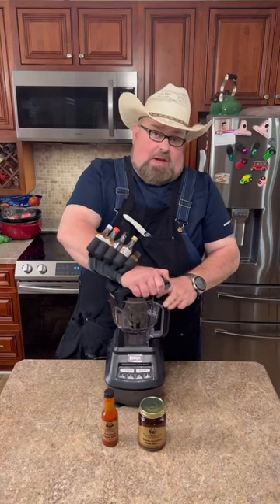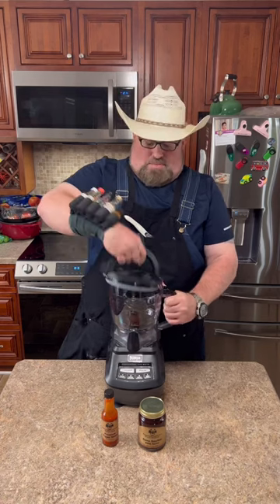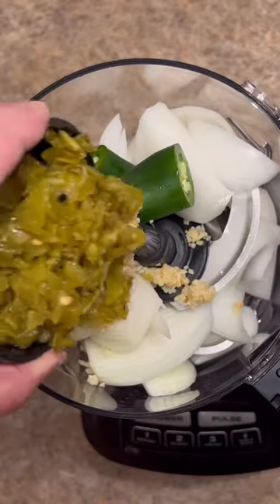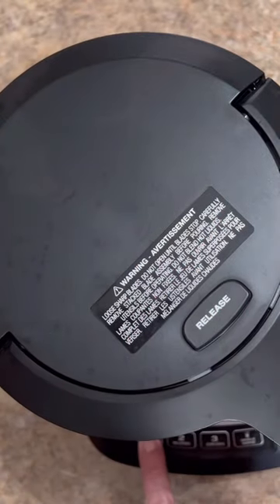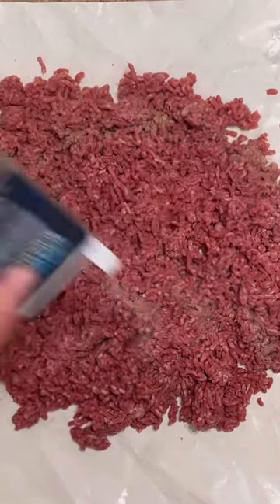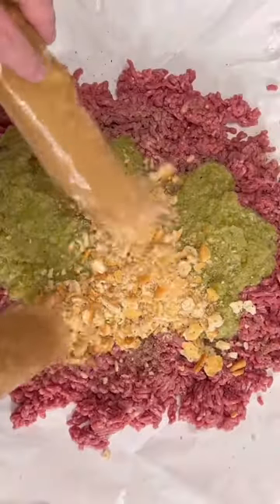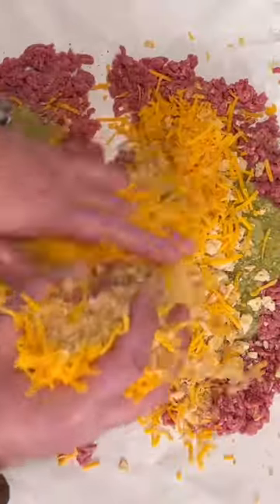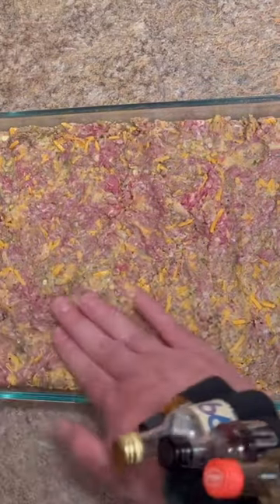The Best Meatloaf Recipe Ever !!!